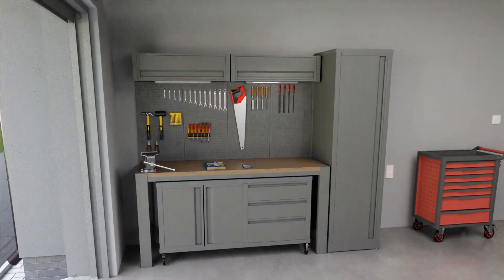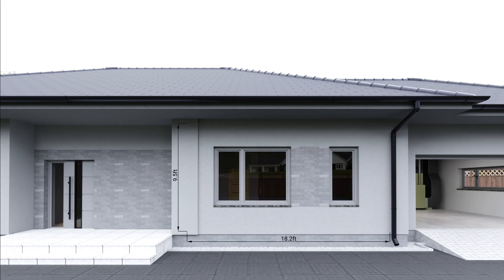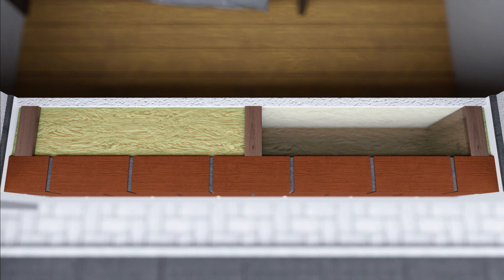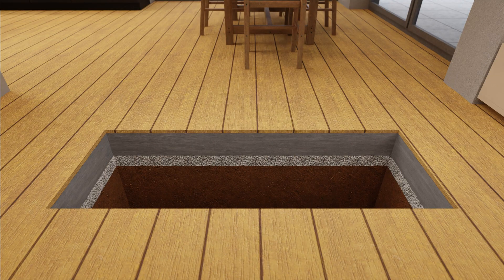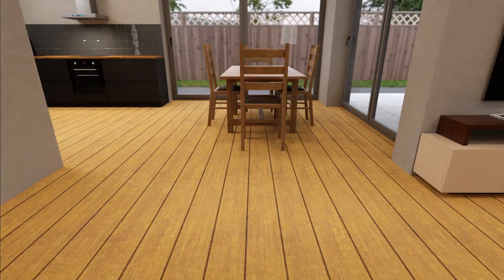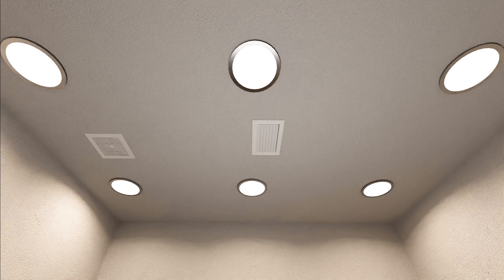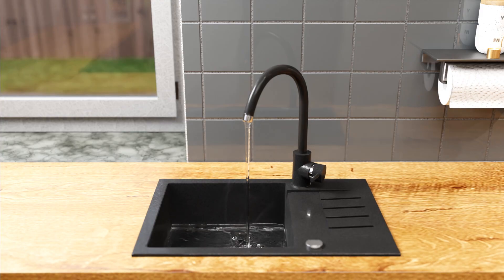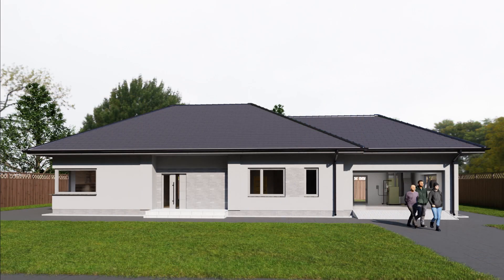Manual J Load Calculations 3D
In this 3D video, we show how to calculate heat losses and heat gains in a residential structure in accordance with ACCA Manual J, particularly a block load for an existing structure. We owe special thanks to Russ King, Ed Janowiak, Alex Meaney, and Adam Mufich for their contributions to this video.

Load calculations require us to use math, and we can use Manual J software to do that work for us. However, we still need to obtain the data for the math in the first place; Manual J tells us which measurements we need to enter into the software for the load calculation. We can use Manual J to figure out block loads of an entire building or room-by-room calculations. Manual J may also be used in existing buildings or based on the plans of a new construction.

When gathering data from walls, we need to know the area and the R-values of each material making up the wall, including drywall, insulation, and exterior building material. Higher R-values indicate better resistance to conduction; we can control the material thickness and insulation to minimize heat conduction into or out of a structure. You’ll need to deduct the studs, windows, and doors from the R-value of a wall. Partition walls between other indoor spaces, like a neighbor’s home or an unconditioned garage, have different temperature differences (delta T) than an exterior wall.

To deduct the window area from the wall area, you’ll need to multiply the length and width of the wall and the length and width of the window(s) and subtract the product(s) of the window area from the wall area. The window will have its own calculated heat losses and gains due to its ability to allow for heat transfer via radiation. Heat gains via solar radiation will vary depending on the window placement and the time of day. We need to know the window size, material, framing, transparency number of panes, and placement of the windows to understand the U-factor, which is the inverse of the R-value; higher U-factors indicate higher rates of heat transfer.

Roof overhangs can reduce incoming solar radiation, so we need to account for the height and depth of roof overhangs in our calculations. We should also know the roof type, pitch, and color.

When accounting for exterior doors, we need to know the door size, material, and placement. We also need to know the elevation of the home and how many stories it is. The ceiling height and insulation (material and R-value) are also important for our Manual J calculations. Conduction also happens through the floors, so we must know about the material and possibly even the R-value of insulation (if applicable).

When considering the impact of ductwork on heat gains and losses, we need to factor in duct location, insulation R-value (often R4, R6, or R8), and leakage (due to heat gains and losses via convection into or out of the ductwork).

We also need to know if the air handler is in a conditioned or unconditioned space and how exhaust-only ventilation may be responsible for seasonal BTU gains and losses.

Household appliances add heat, and Manual J has a default appliance heat load of 1200 BTUs. Electronics also add sensible BTUs, and dishwashers or laundry appliances may also add latent BTUs. We can also expect higher latent BTU gains in homes where occupants frequently run faucets, do laundry, or bathe/shower. Occupants add heat loads when they breathe or their bodies give off heat, usually about 200 latent BTUs per hour and 230 sensible BTUs per hour. Account for occupants by adding up the number of bedrooms and adding one (e.g., we would calculate a heat load for four occupants in a three-bedroom home).

Appliances will not run all the time, and heat loads based on weather will vary throughout the year (and even throughout each day). There may also be more or fewer occupants than the load calculation accounts for at any given time, so we want to design homes to account for the most probable and common conditions, including the occupants’ lifestyle choices (see Table 6A).

Once we have the data, we can finalize our load calculations with ACCA-approved Manual J software, like Kwik Model 3D as shown. You can also use HVAC School’s Manual J worksheet. Then, we can move on to equipment selection in accordance with ACCA Manual S.